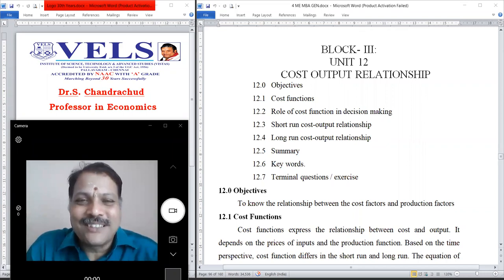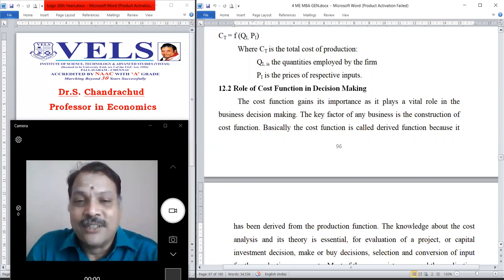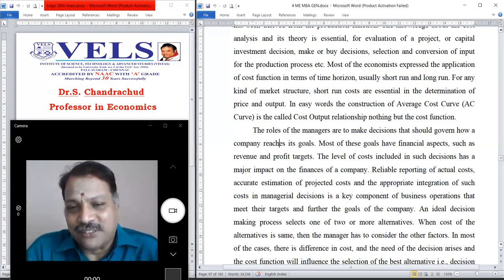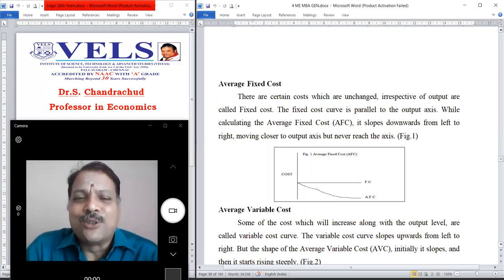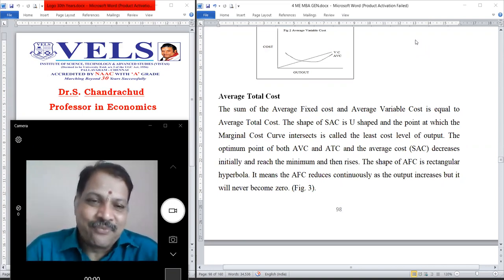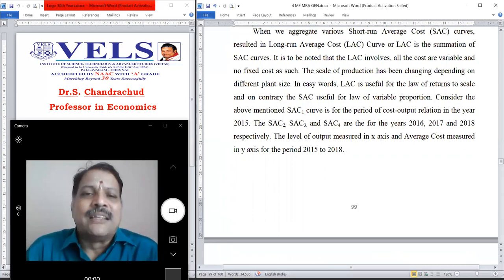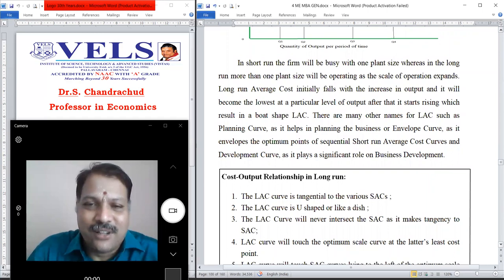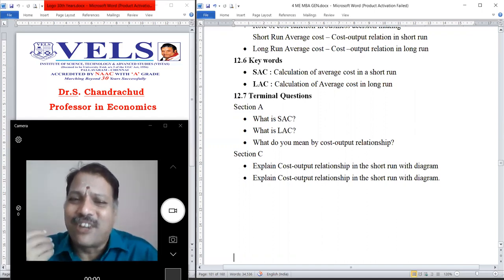UNIT 12 M E COST OUTPUT RELATION